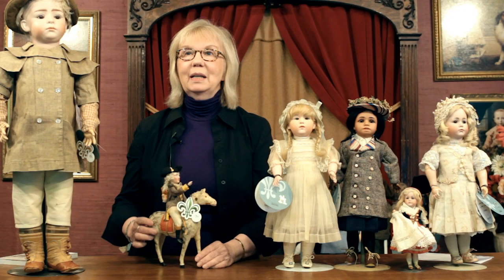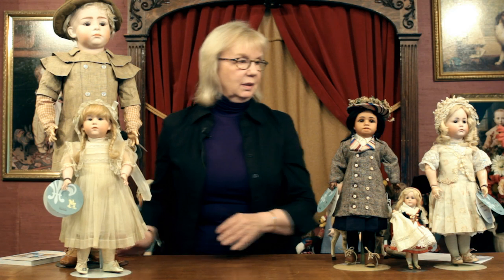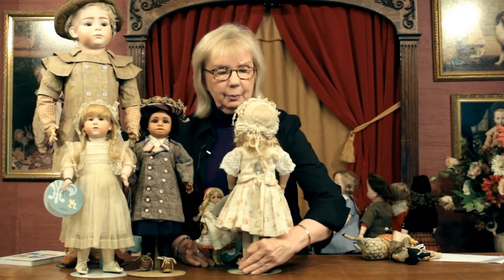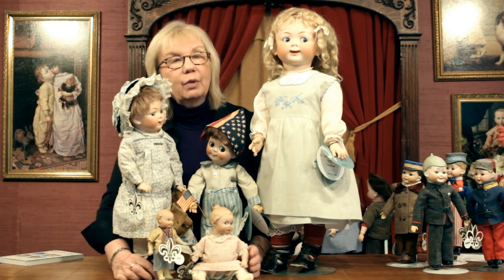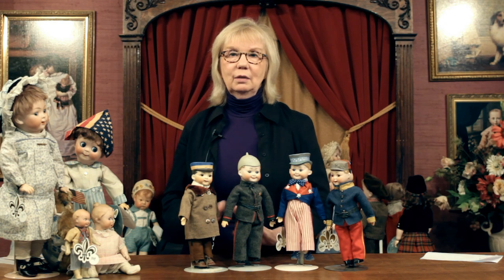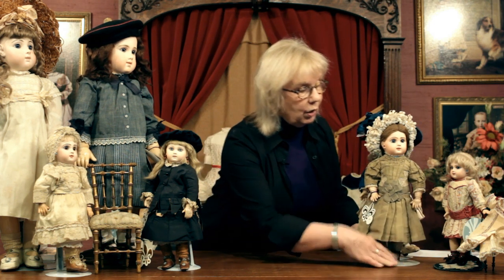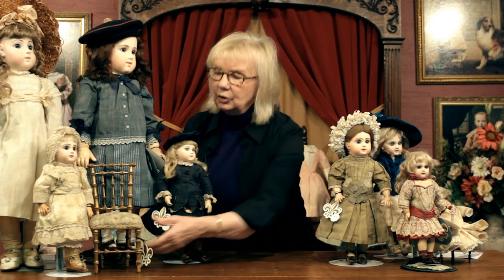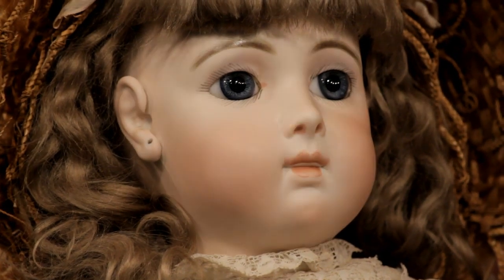Antique Dolls Featured in Kaleidoscope Auction. Part 2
Theriault's Dollmaster Vignette Series presents Antique Dolls Featured in the "Kaleidoscope" Auction. Part II
Kaleidoscope: May 24th- 25th, 2014. Las Vegas

Narrated by Florence Theriault